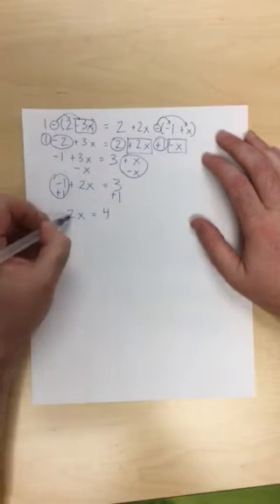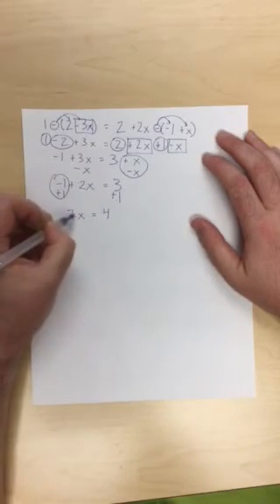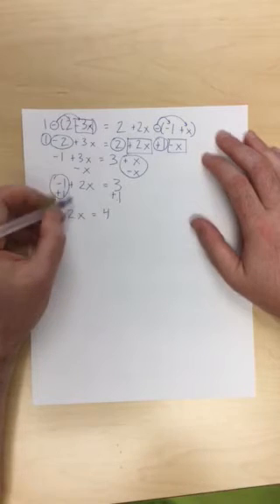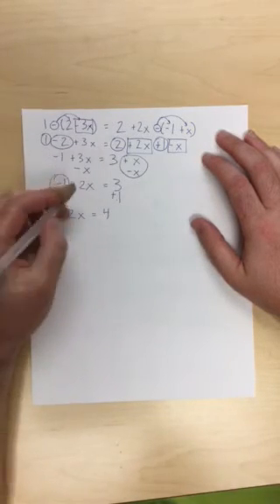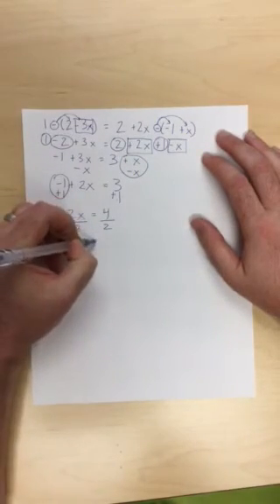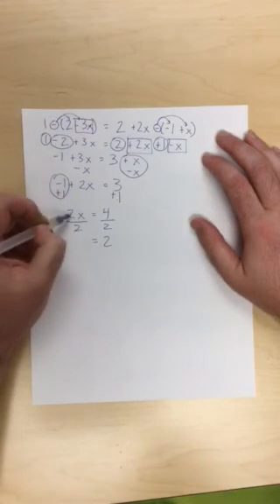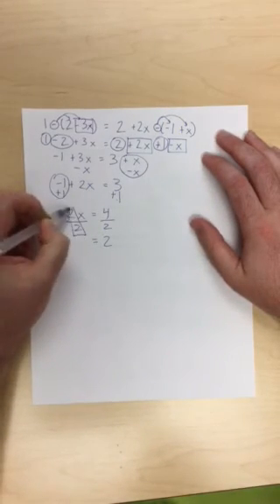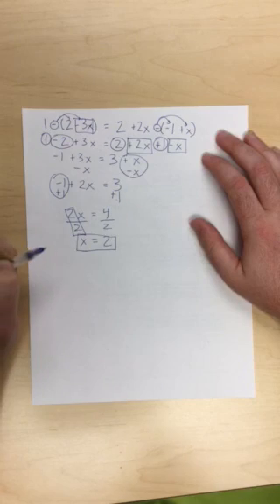Solving an equation without algebra tiles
for a zaption guided tour of this video